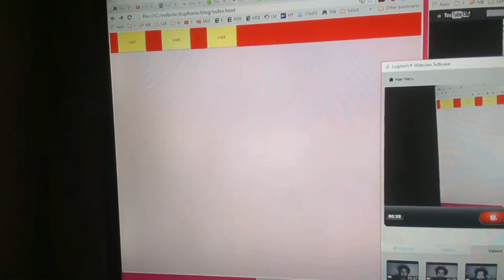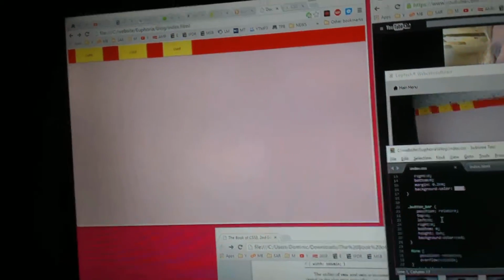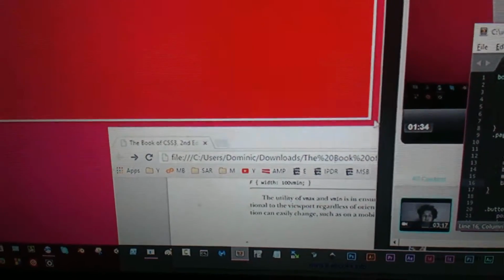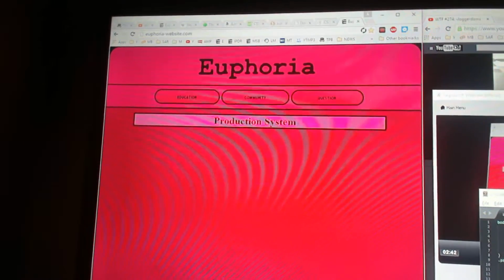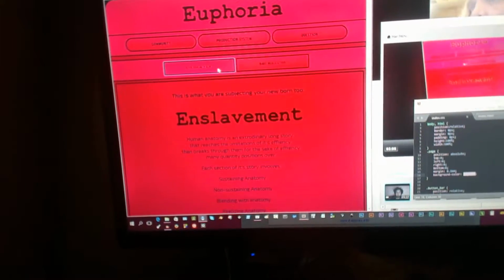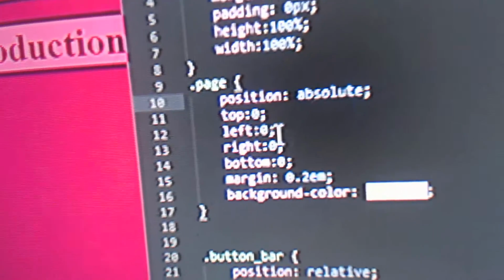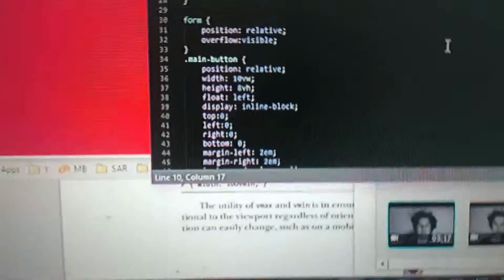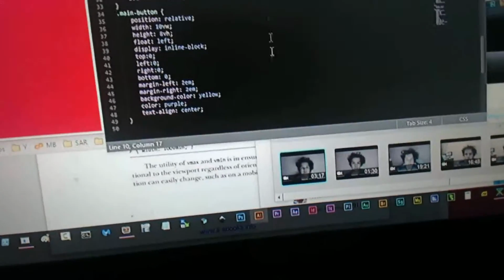Auto Height & Width CSS3 + HTML 5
Blending this video I talk about how I achieved
auto height & width with css3 + html 5